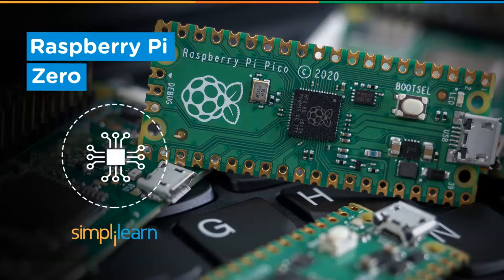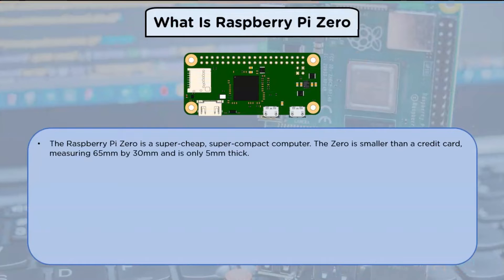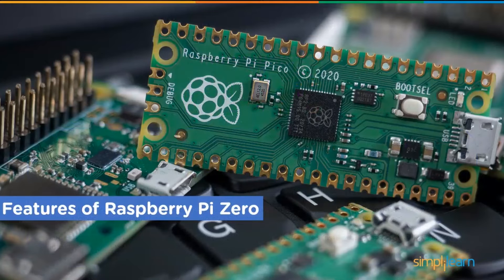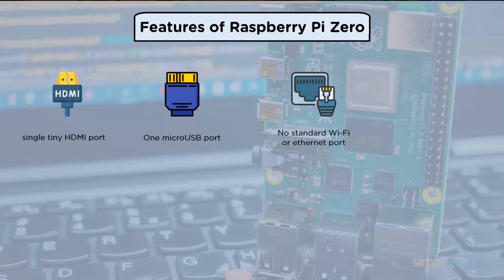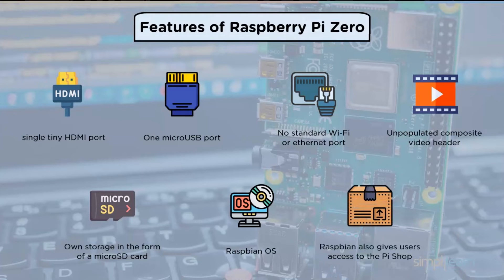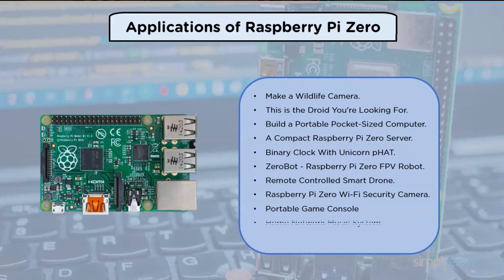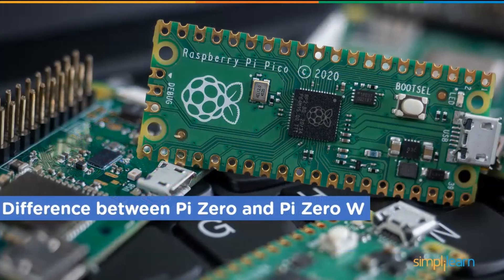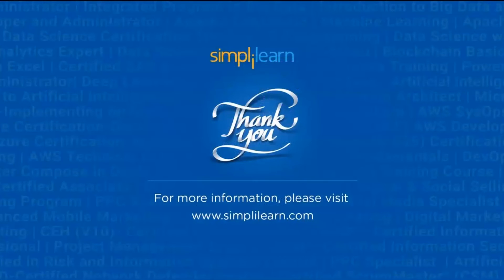What Is Raspberry Pi Zero? | How To Use Raspberry Pi Zero | Raspberry Pi Zero Tutorial | Simplilearn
"️️🔥Professional Certificate in AI and Machine Learning, delivered by Simplilearn in collaboration with Purdue University
️️🔥 Applied Generative AI Specialization by Simplilearn, delivered by Simplilearn in collaboration with Purdue University

In this video on Raspberry Pi zero, we will discuss the Raspberry Pi zero model. The Raspberry Pi Zero is a super-cheap, super-compact computer. The Zero model is smaller than a credit card. The Raspberry Pi Zero W is a member of the Pi Zero family with wireless LAN and Bluetooth capabilities.
Here is the list of topics covered in this video:

00:00 Introduction
46:16 What Is Raspberry Pi Zero
01:44 Features of Raspberry Pi
03:36 Specifications of Raspberry Pi Zero
04:20 Applications of Raspberry Pi Zero
04:56 Difference Between Pi Zero and Pi Zero

The Raspberry Pi is a small, low-cost computer the size of a credit card that connects to a computer monitor or television and utilizes a conventional keyboard and mouse. It's a capable compact device that allows individuals of all ages to learn about computers and programming languages like Scratch and Python. It can do everything a desktop computer does, including accessing the internet and watching high-definition video, as well as spreadsheets, word processing, and gaming. The Raspberry Pi can communicate with the outside world and has been used in a variety of digital maker projects, including music machines and parent detectors, as well as weather stations and tweeting birdhouses with infrared cameras.

✅ Skills Covered
- Agile
- Git
- SQL
- Core Java
- Spring
- Spring Boot
- HTML and CSS
- AWS
- Docker
- Jenkins
- JavaScript
- ReactJS
- Cucumber
- Maven JSP
- JDBC
- MongoDB
- JUnit